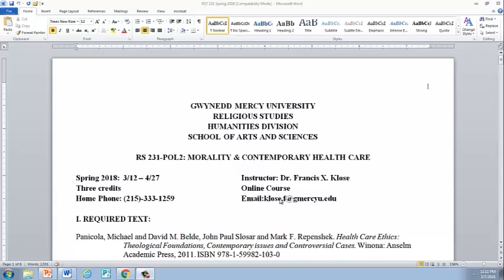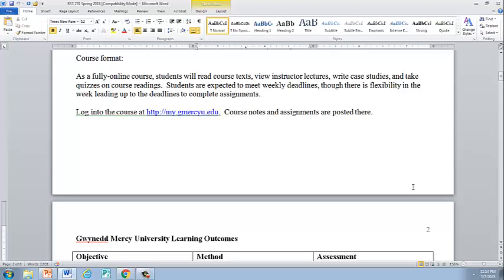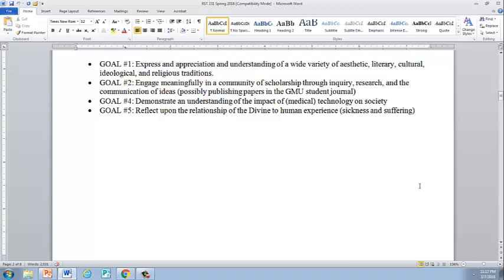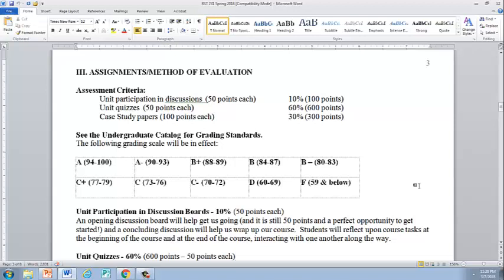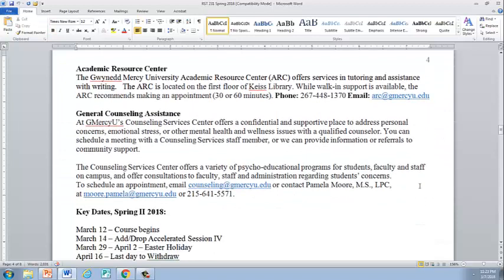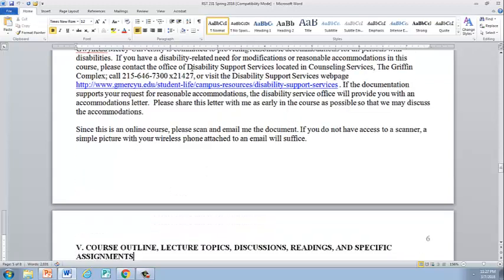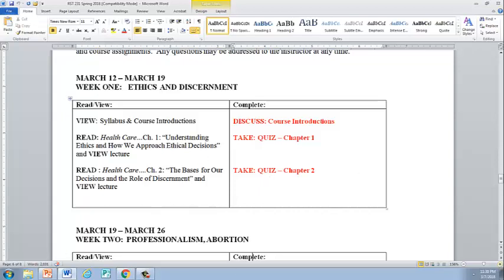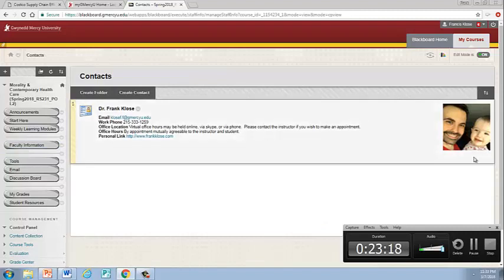RS 231 Sp18 Syllabus Review